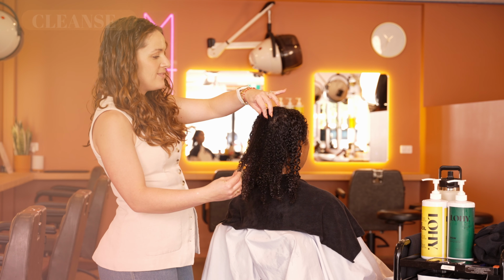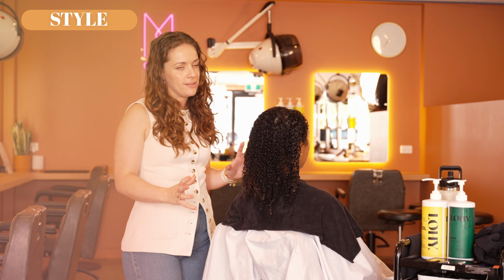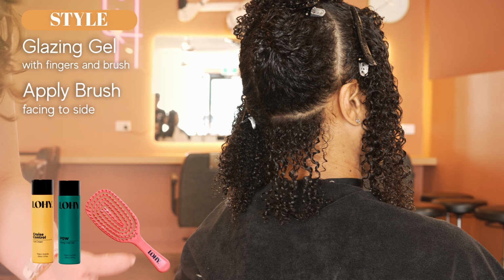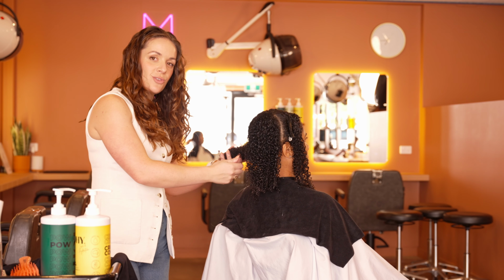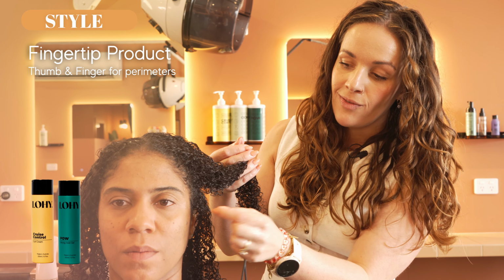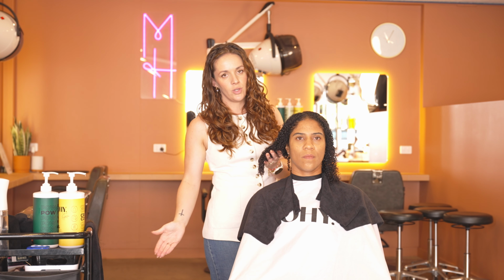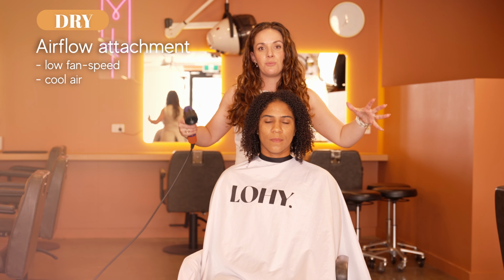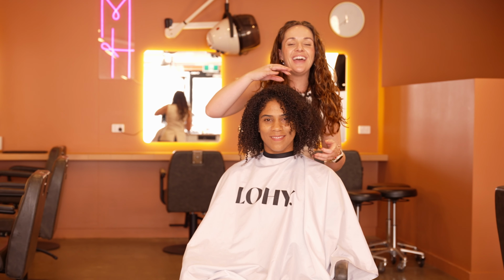Curly Hair How-To | FRO Routine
The ultimate Curls Made Easy Routine for bringing out the best in your coils. Jonina walks you through each step of our FRO routine, making it easy to care for and style your 4a, 4b, and 4c hair. Whether you're after definition, hydration, or just a routine that works — this tutorial delivers simple steps, expert advice, and beautiful results.